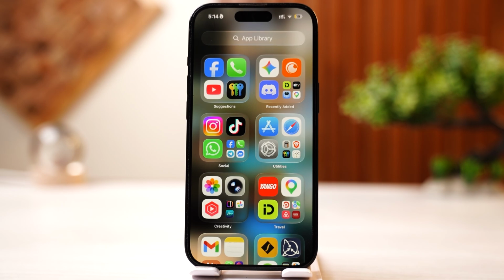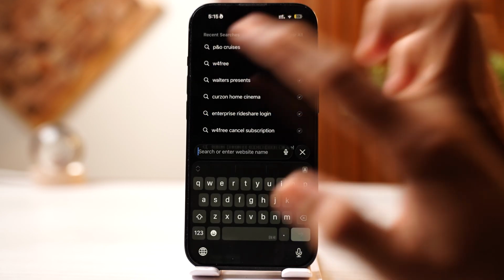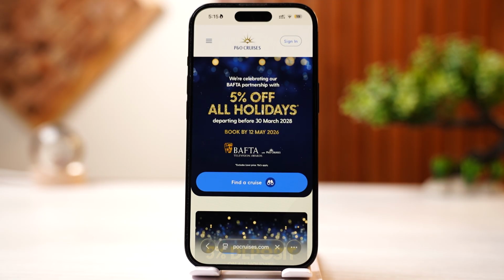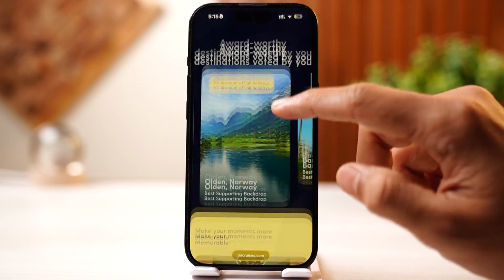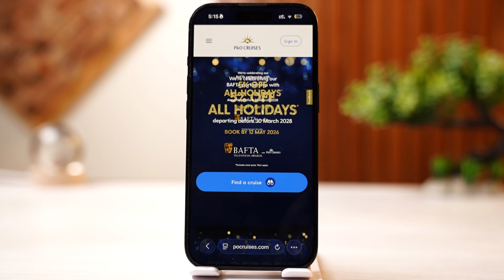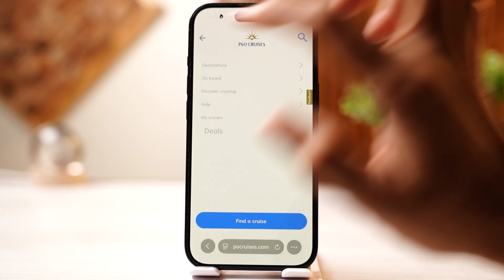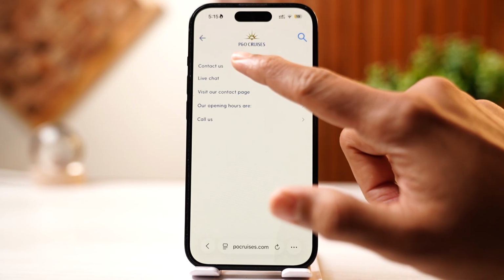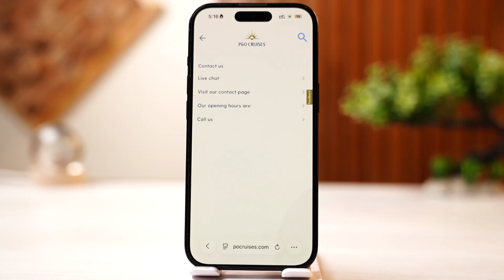How to Cancel Booking on P&O Cruises and Get a Refund 2026 | Refund Guide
In this video, you’ll learn how to cancel a booking on P&O Cruises and request a refund step by step. This guide explains how to manage your cruise booking, review cancellation terms, and contact support for refund assistance.

This tutorial covers cancellation policies, refund eligibility, cruise booking management, processing timelines, and troubleshooting if you are unable to cancel your booking.

Steps Covered:

How to cancel booking on P&O Cruises
How to get a refund from P&O Cruises
P&O Cruises cancellation process
How to manage P&O Cruises booking
P&O Cruises refund eligibility and timelines
How to fix P&O Cruises cancellation issues

how to cancel booking on p&o cruises and get a refund, p&o cruises refund guide, cancel p&o cruises booking 2026, p&o cruises cancellation process, how to get refund from p&o cruises, p&o cruises booking help, p&o cruises refund policy, cruise booking